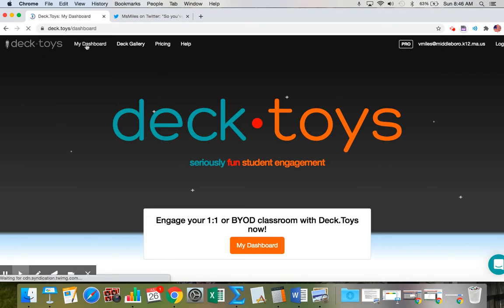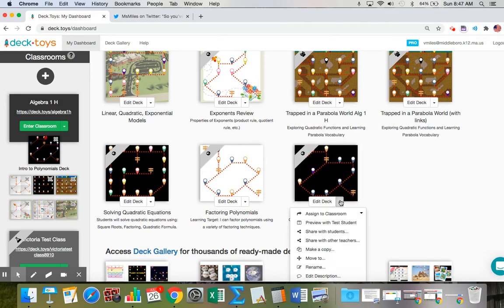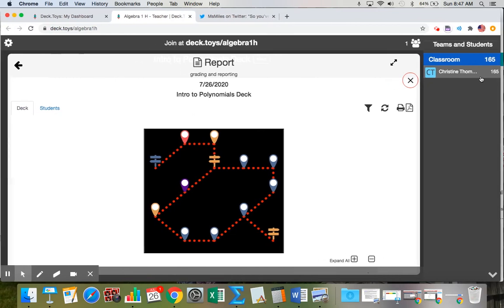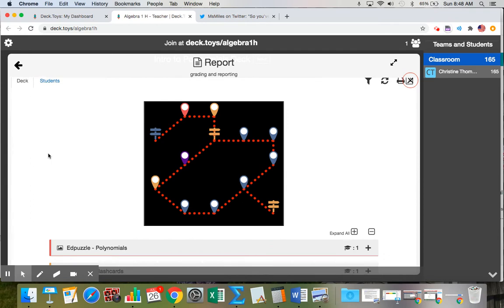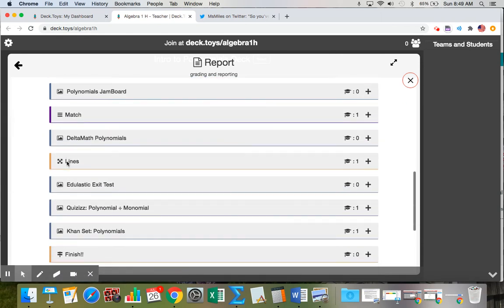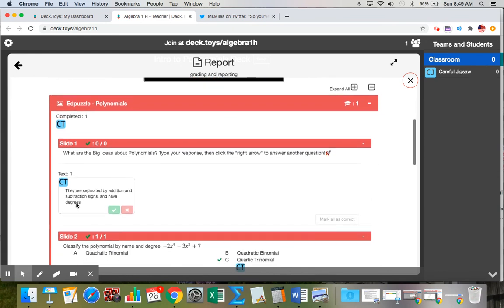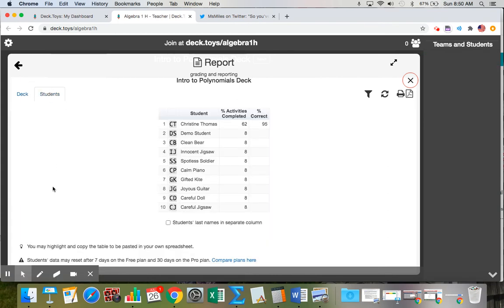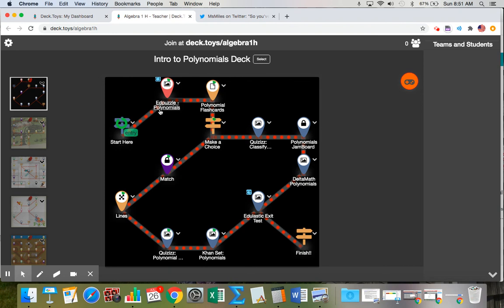Teacher Dashboard, Deck.Toys